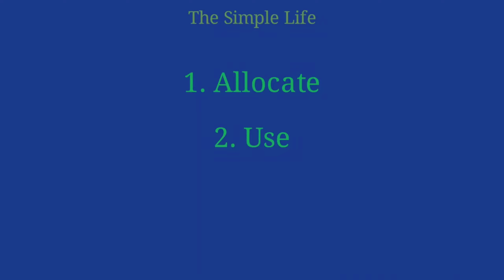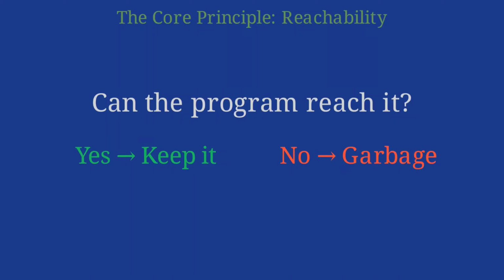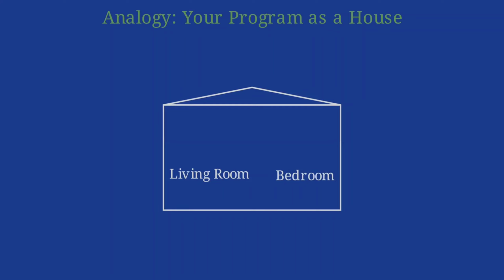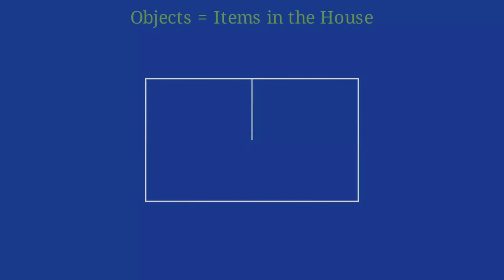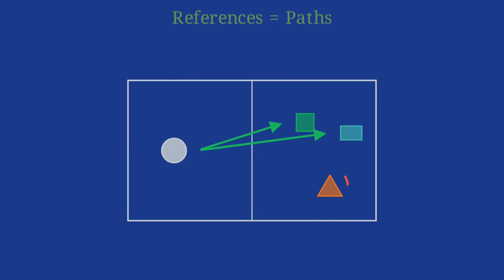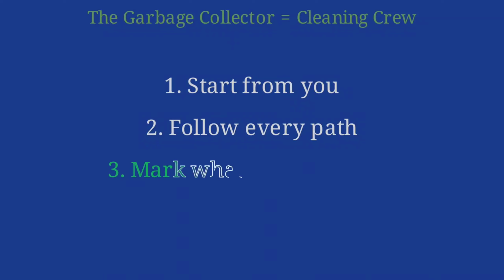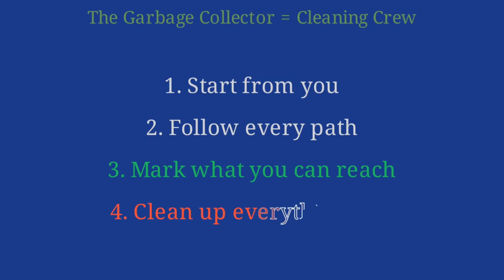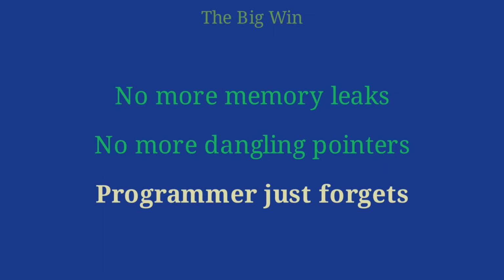What Is Garbage Collection? | Garbage Collection Series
What Is Garbage Collection?

The core purpose of garbage collection

How GC frees unused memory to keep programs running efficiently

Why languages like Java, Python, JavaScript, Go, and C# rely on it

The trade-offs: performance pauses, overhead, and unpredictability

The difference between tracing collectors and reference counting

A high-level view of what all garbage collectors have in common

Understanding garbage collection is essential for writing efficient programs and debugging memory issues. Whether you're a beginner or moving toward systems programming, knowing how GC works gives you deeper insight into how languages manage resources under the hood.